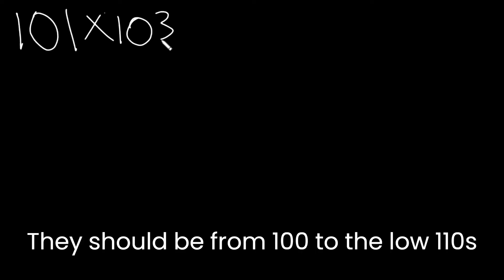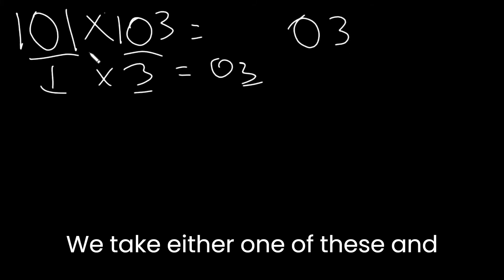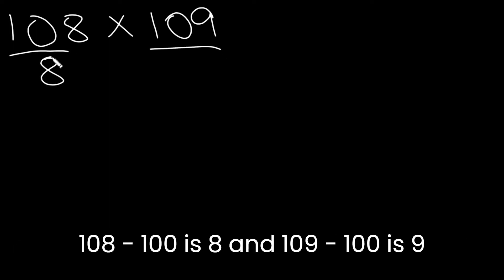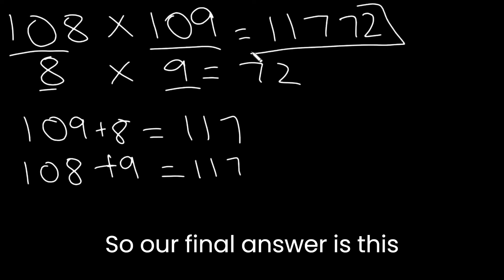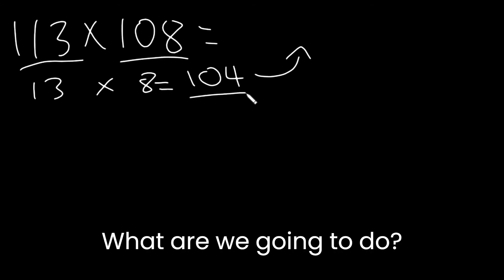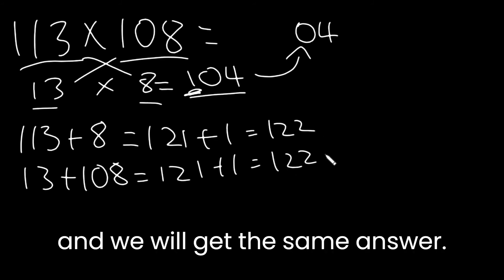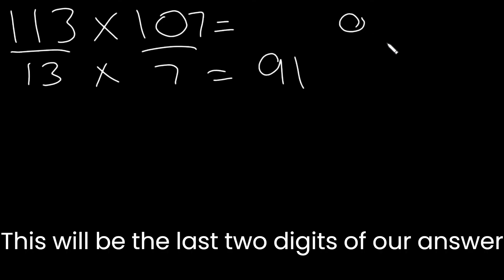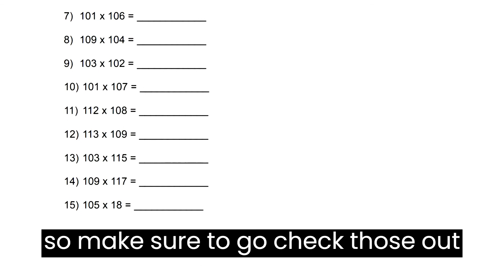How to Multiply two numbers over 100 (FAST) | Math Trick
This video is a tutorial on multiplying two numbers over 100 extremely fast. This trick can be used for any two numbers over 100, but it works best for numbers between 100 and 110. Sometimes, it can also work for numbers from 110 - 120
If you liked this video, you will also like the other videos in the Math Tricks playlist.

Timestamps:
0:00 - 101 x 103
1:01 - 108 x 109
1:45 - 113 x 108
2:53 - 113 x 107
3:40 - Practice worksheet and answers

If you have any questions, feedback, or video ideas, please leave them in the comments or email me at and I will try to get back to you as soon as possible